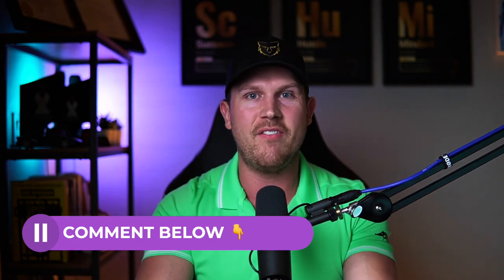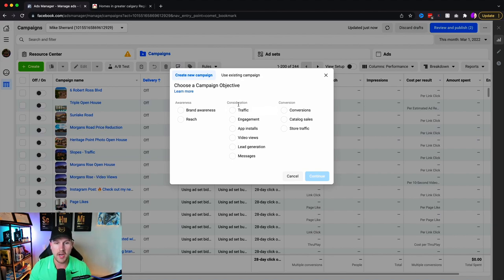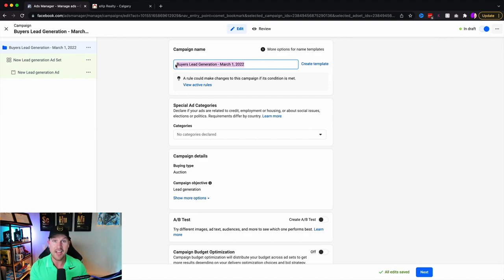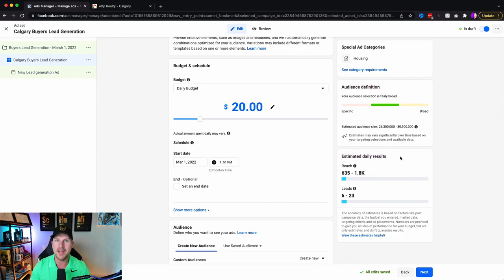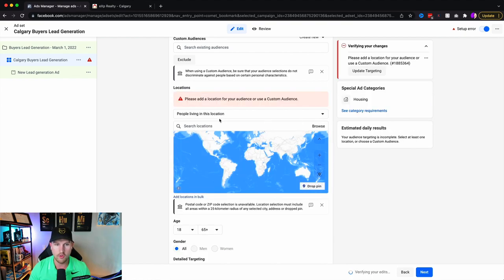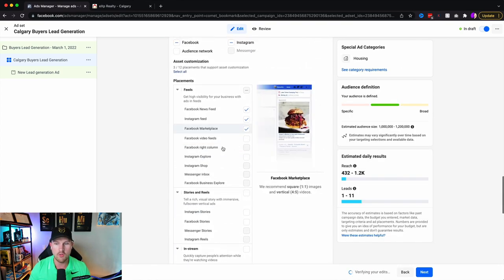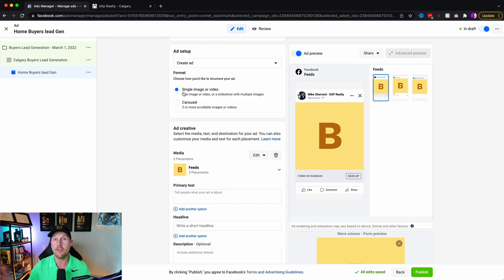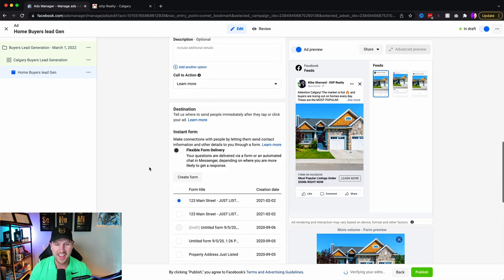Facebook Ads for Real Estate Agents - SELLER LEADS TUTORIAL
💥 ALL NEW  - SELLERS & BUYERS LEAD GENERATION ADS 💥  This is a full step by step tutorial of facebook ads for real estate 2024 including the special ad category for housing. This is the exact Facebook Lead ad that I ran for Realtors who wanted facebook lead generation for buyer leads, and I wanted to show you the best facebook ad for real estate and how to create a facebook lead ads 2024 for Realtors. Real Estate Facebook Ads are still one of the biggest opportunities, you just need to know how to do them properly.

🐺  Hear what other agents are saying about being in my group!

Mike Sherrard is a global team leader & licensed Real Estate Agent at eXp Realty Calgary:
🏆 Ranked Top 3 Realtor on YouTube, North America

🚀 Access to my 40 person branding & marketing team